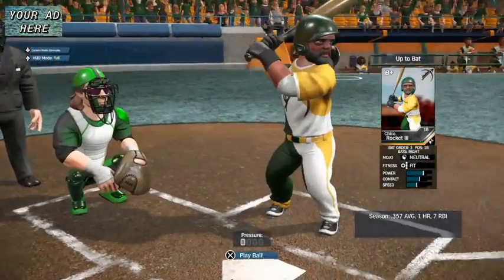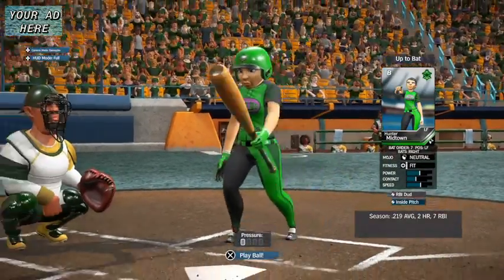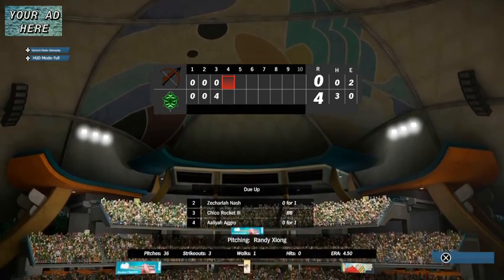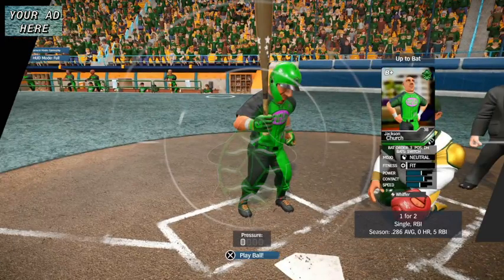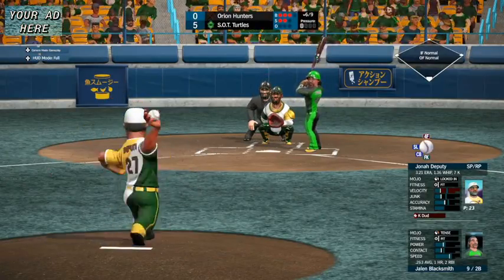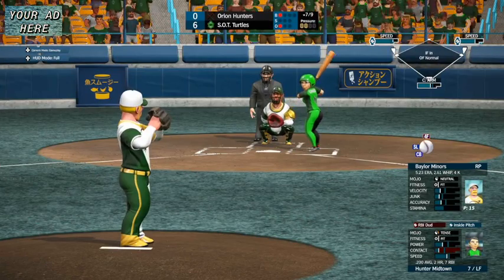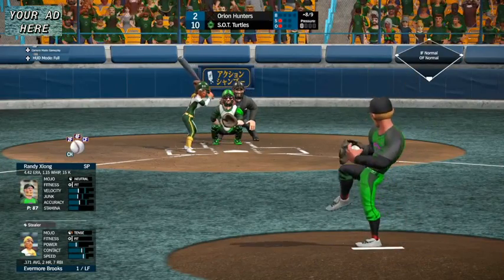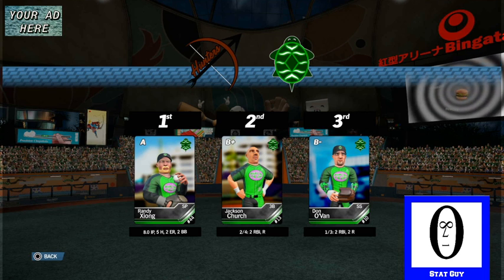Cosmic College Baseball: Orion Hunters (4-4) Vs. S.O.T. Turtles (6-2) (S1 G26)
It's the rubber game of the Orion Hunters & Sea Of Tranquility Turtles series, in game 26, of the CCB's 1st season.